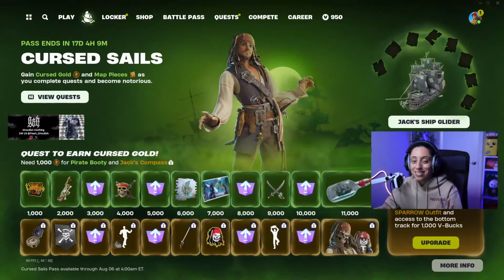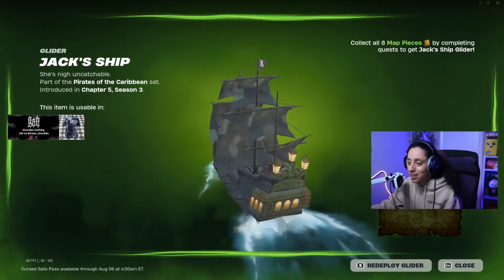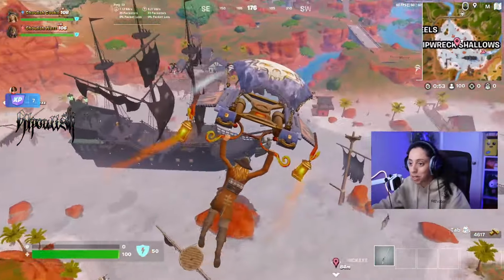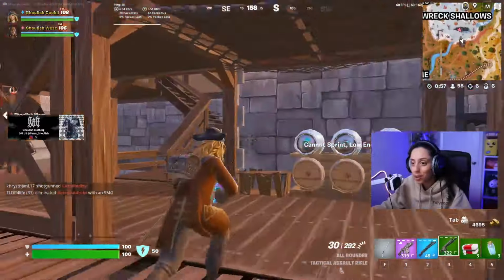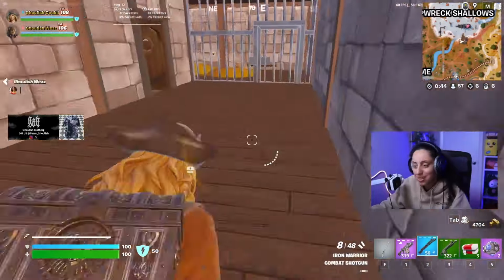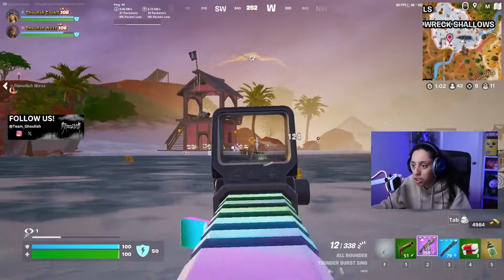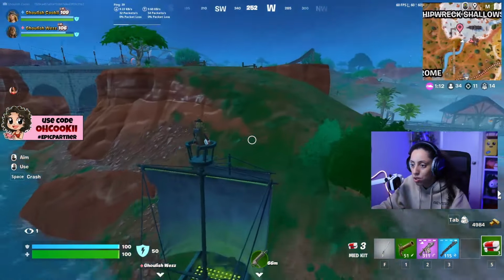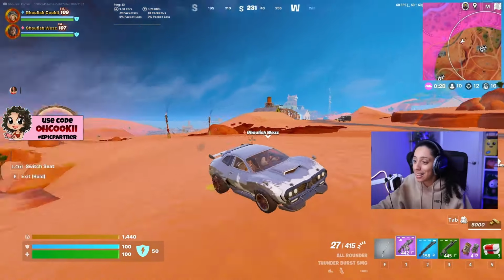Here’s What’s New In Pirates Of The Caribbean Fortnite Update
This new skin might be your new fav..

♡ Join The CrumbSquad ♡